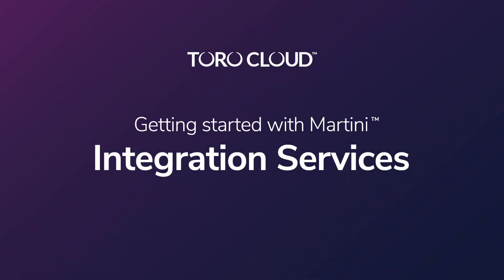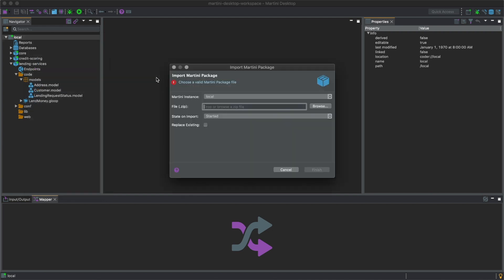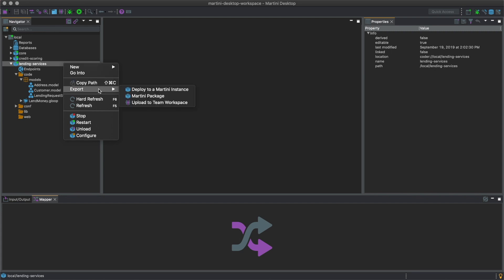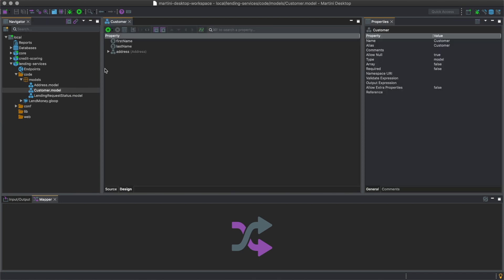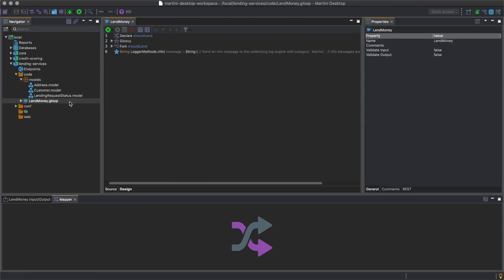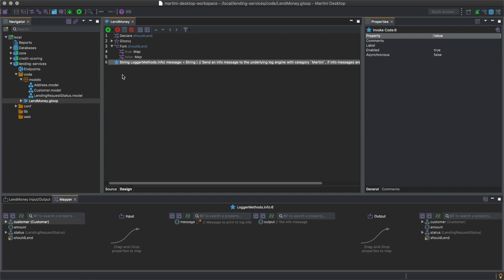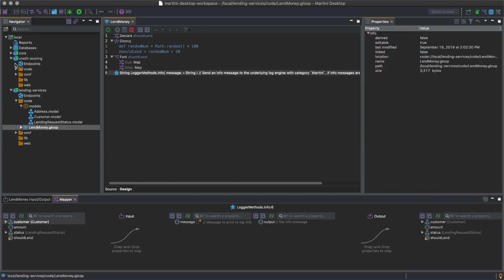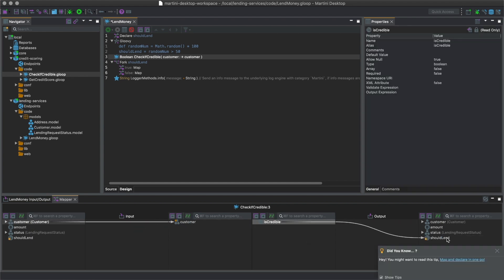Integration Services: Getting Started with Martini™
Painless integration shouldn't come at the cost of flexibility. In this tutorial, we take a look at how to implement elegant integration solutions using Martini™. Integrate faster with Martini™, try it for free